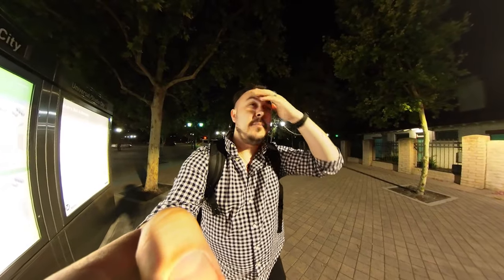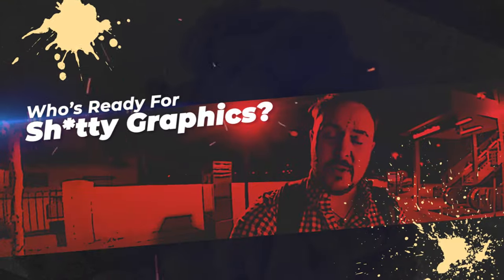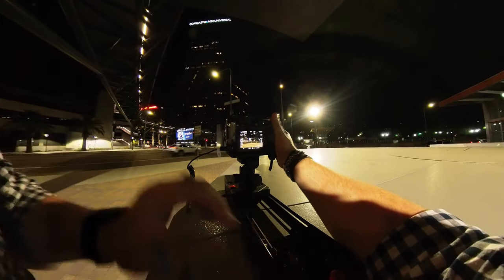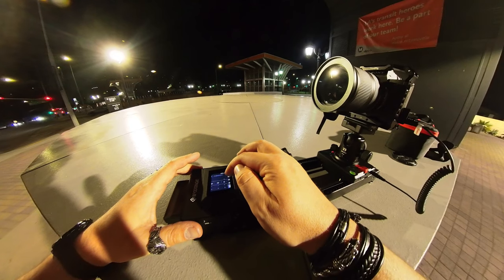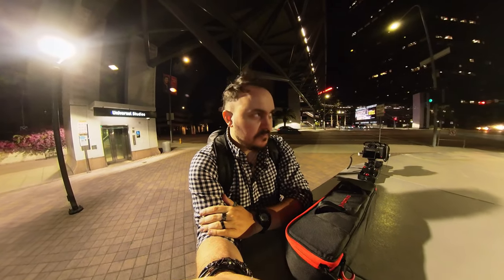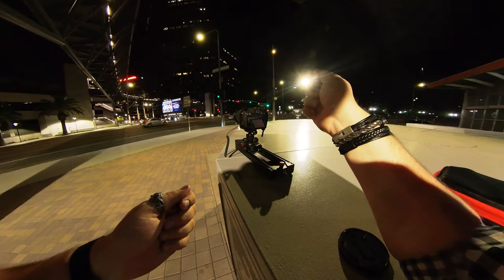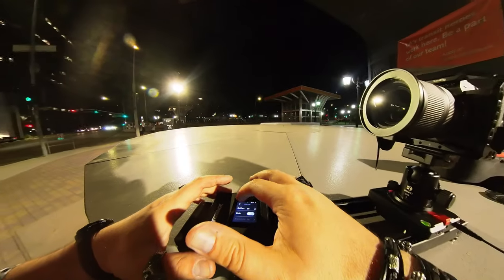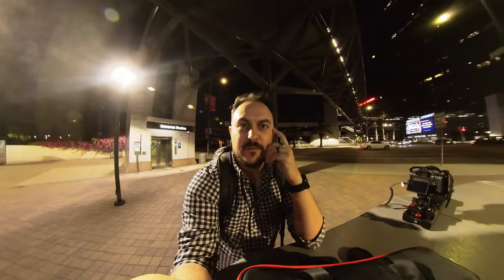Universal Studios Time Lapse -- iFootage Nano Shark Slider & Sony A7R IV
I finally got time to take the Nano Shark Slider from iFootage out to the real world and start messing around with stepping up my time lapse sequences by adding some much-needed movement.

Have you used this slider yet?  What did you think?